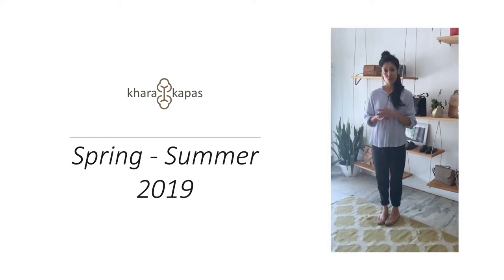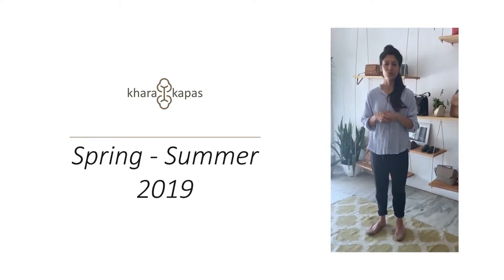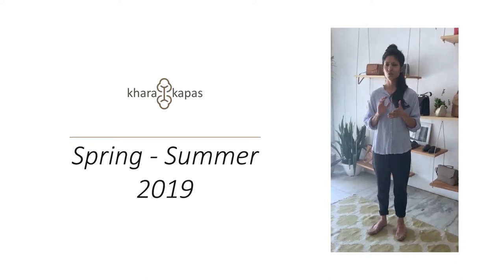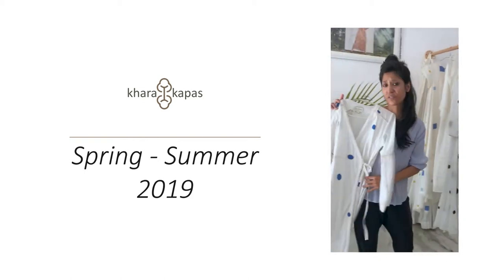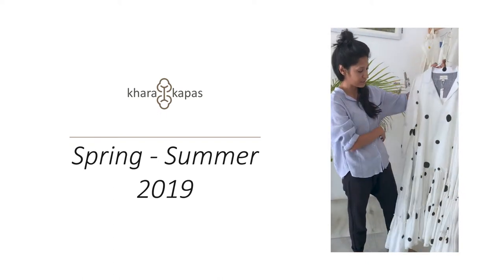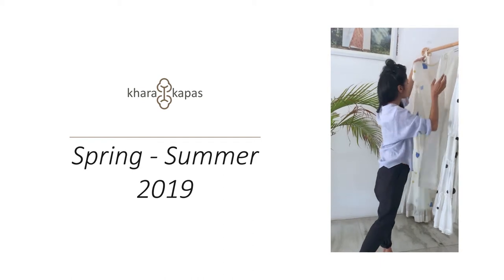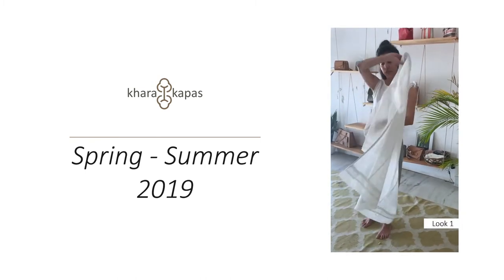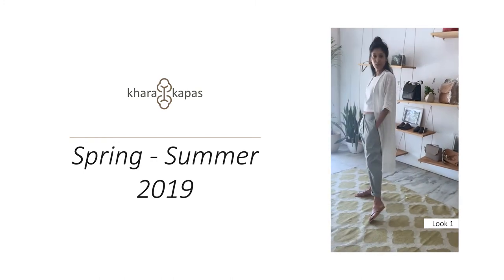Khara Kapas Spring Summer '19 Tips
Khara Kapas Spring Summer '19 Tips - We show you 3 style tips for this season

Sitting in the Khara Kapas Studio today, we are dreaming of clear skies and fields of flowers. Spring - Summer is always special. We feel light, and bright, like the air and the sun. We can finally pick out our favorite canvas, our mul whites, and let the blooming flowers paint us in its hues. Its the season of shedding the fuss, thus knowing whats necessary. And, the most important of all, is to be free, be wild, because what is a summer if it is not fun? Fun, that we've covered. A splash here, a splatter there. A dash of colour. Perhaps, surprises of lace could be fun. This season its our escape to our childhood. Remember the polka skirt you wore all day everyday? Can you see yourself twirling in it? More than capturing trends, we're determined to remember a familiar feeling.

The season is incomplete without cotton. Plant the sustainability seed, that's the biggest trend of them all. Soft mulmuls and khadis in cloud white and pastels is our staple. We accentuate with saturated shades of pressed rose, mango mojito, fiesta red, princess blue, pepper stem, and colour of the season - living coral. From our sleeve to our flounce, everything is airy and free, and we use this to play with interesting shapes and cuts. Inverted U's, bells and wraps are our top picks. As we allow silhouettes to translate our body's language, we go minimal on periphery details. Primitive prints in cohesive colours, monotone laces and textures, and subtle layering, all underplaying the eye, subtly tingling memories of our childhood.

Styling is the binding ingredient to this story play. Therefore, you remind yourself of the character you play. Stand in front of the mirror, run past your wardrobe, and pick out pieces that define you. Remember to be yourself while you dress for yourself. For everything else, we've got you covered.

Step 1 - Layer, mix and match, or simply wear it your way. Fit into the occasion.
Step 2 - Pick your pumps. Be comfortable, but don't be afraid to play with contrasts.
Step 3 - Bag it. Splash on a colour or match your shoes. Pick a size to fit your carry ons.
Step 4 - Accessorize. Here's a reminder, the belts are back, while junk jewelry never left.
Step 5 - Let loose your locks, let your skin breathe, and go au naturel.

Watch on, as Shilpi Yadav translates our vision into your wardrobe.